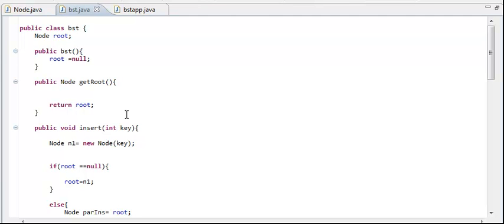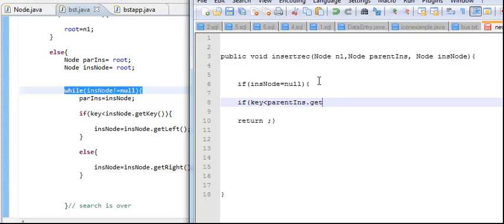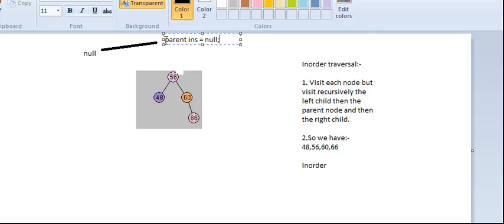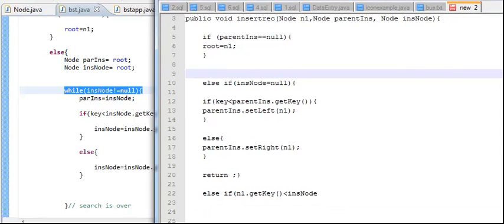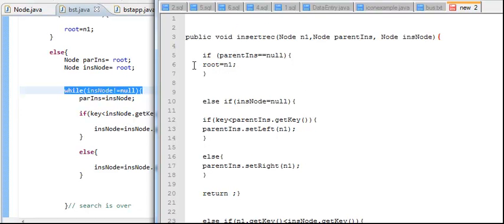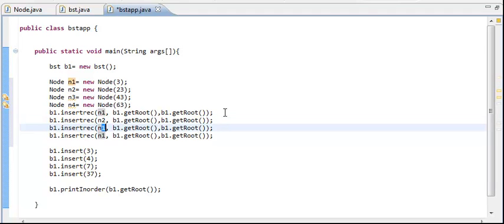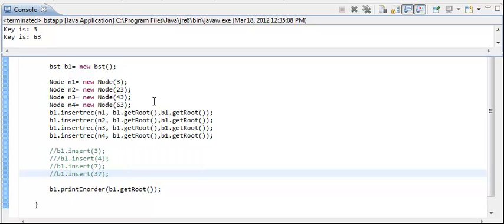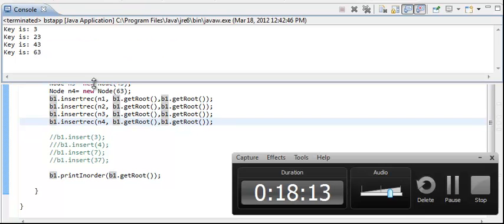Recursive Insertion in binary search tree in java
Video for recursive insertion, direct and live implementation